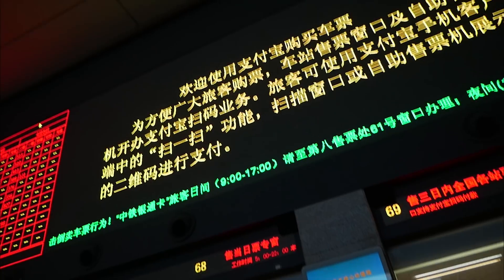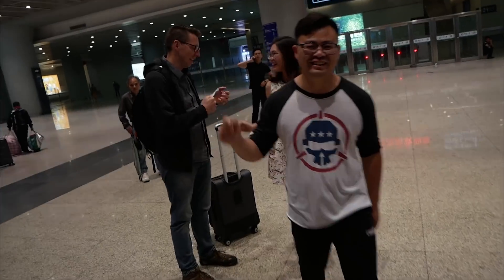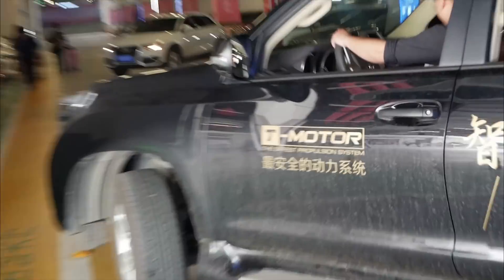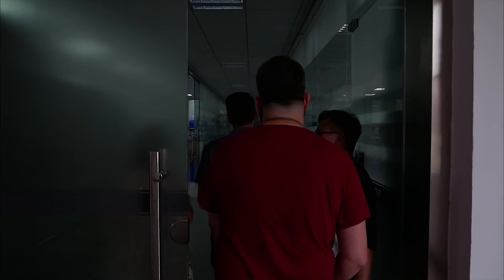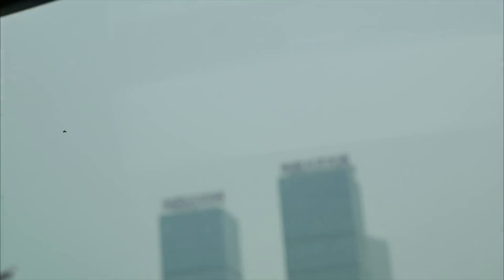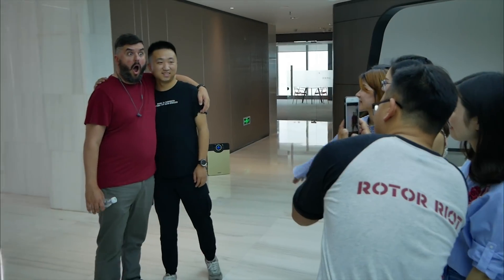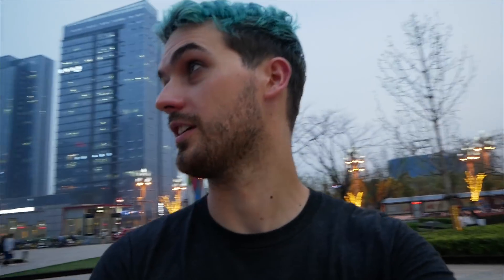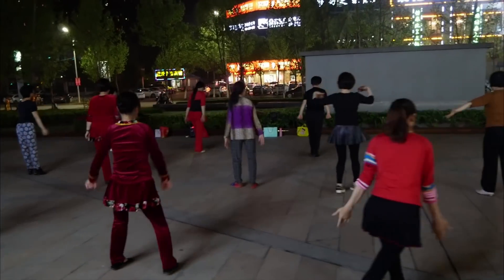Visiting a Drone Motor Factory in China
We went to T-Motor to see where our drone motors are made!

--- Drone Gear ---

My Main Freestyle Quad:
GoPro HERO5 Session
DYS Aria BLHeli 32bit ESCs
DAL T5046C Cyclone
Rotor Riot Swift 2 FPV Cam
IRC Tramp VTX
Spektrum Quad Race Receiver With Telemetry
Kwad Skids!

FPV:
Skyzone FPV goggles
spiroNET antenna
8dB mini patch antenna

--- Vlogging Gear ---

LUMIX G85 w/ kit lens
Cheap prime lens for cinematic shots

Drew Camden
Clawson, MI, United States 48017